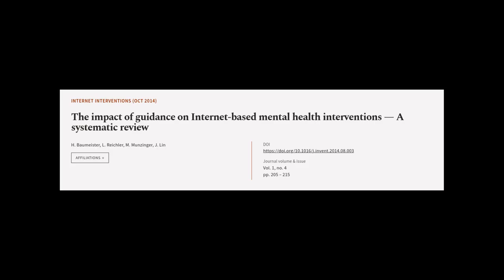The impact of guidance on Internet-based mental health interventions — A systematic r... | RTCL.TV